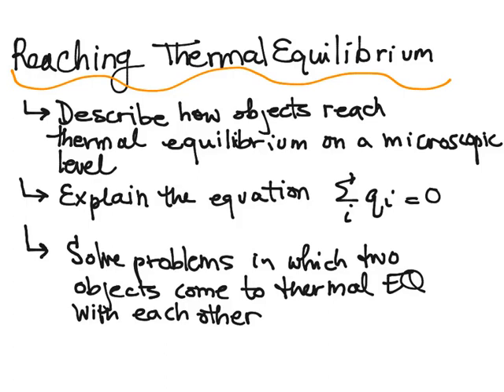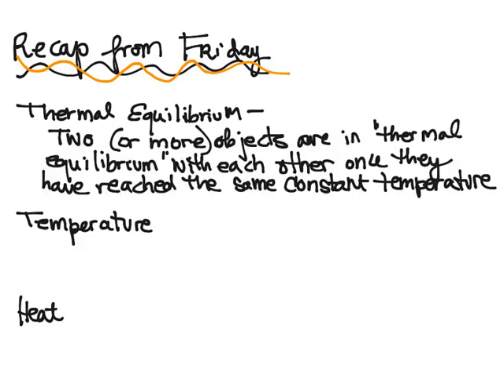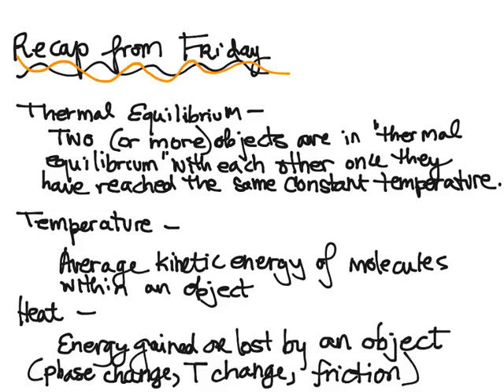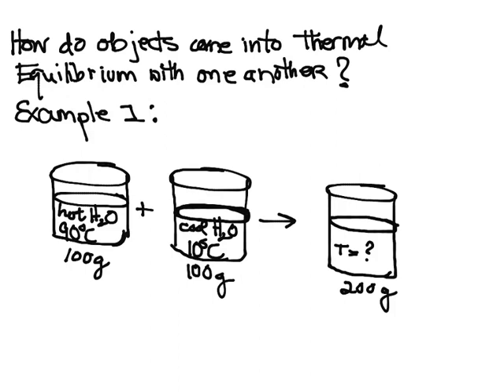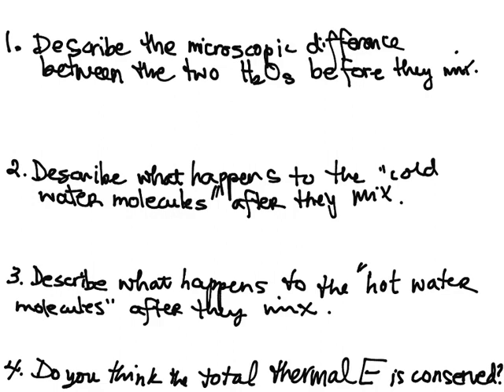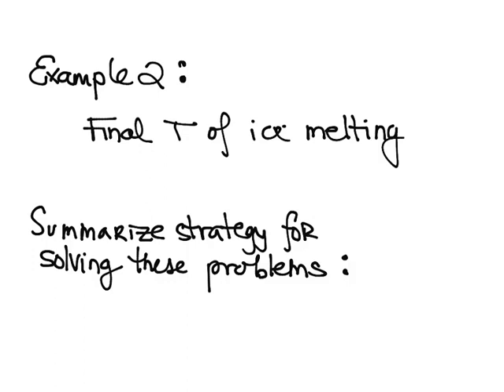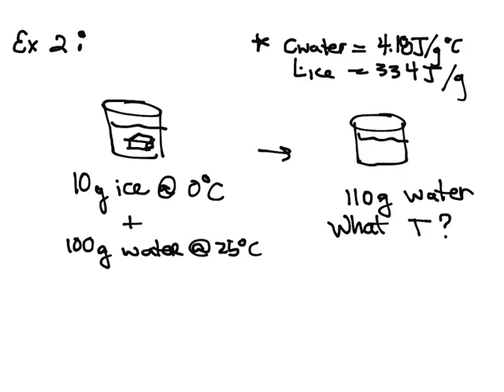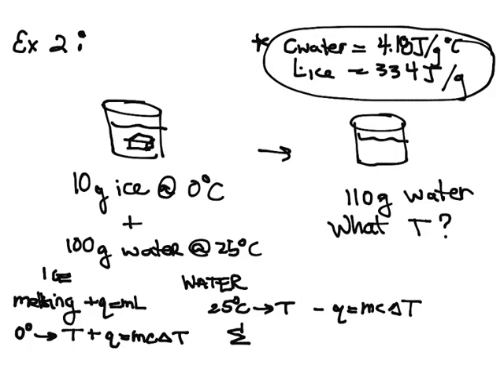thermal equilibrium introduction